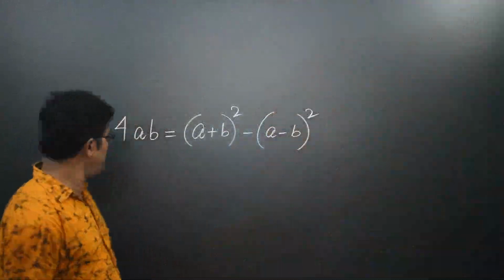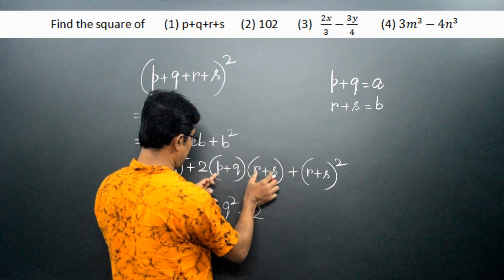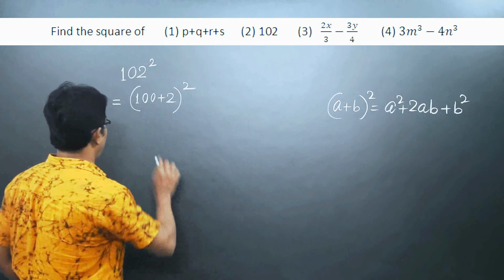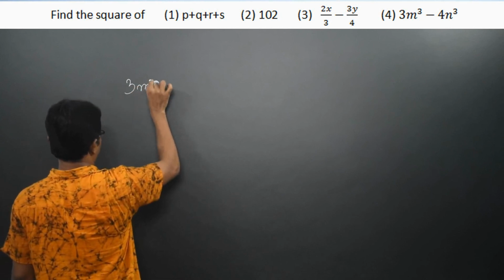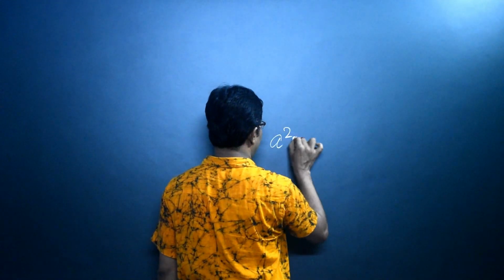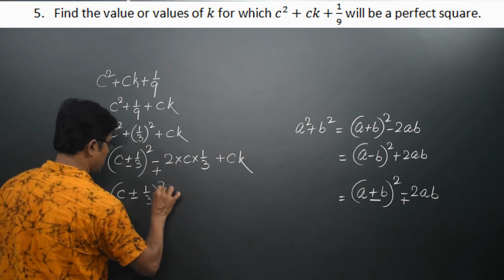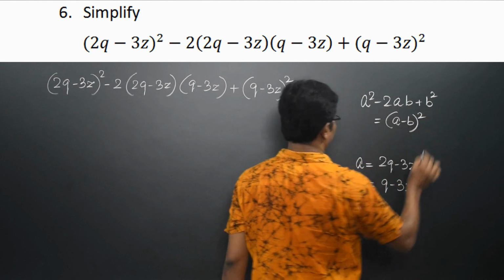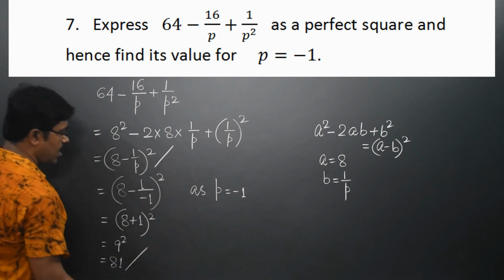Mathematics - Chapter 12 Lecture 3-A | Class 7 | BMHS | Sushil Pathak